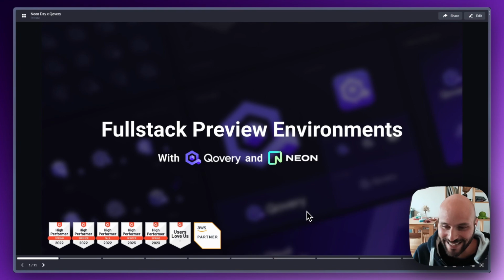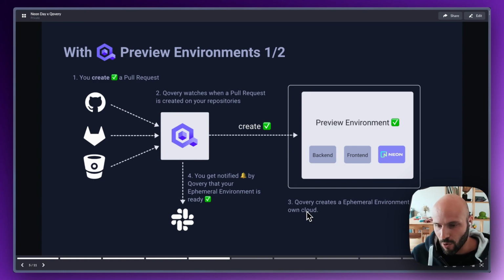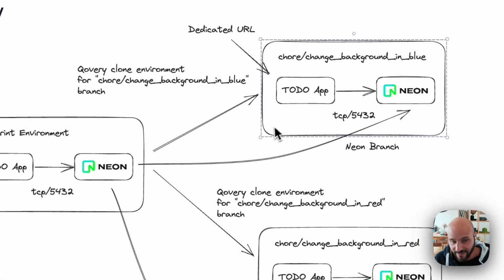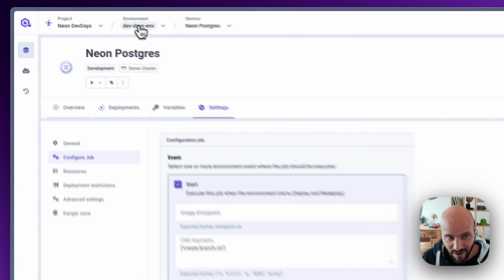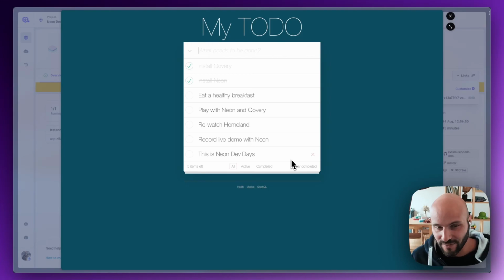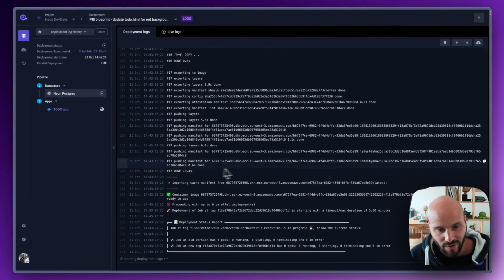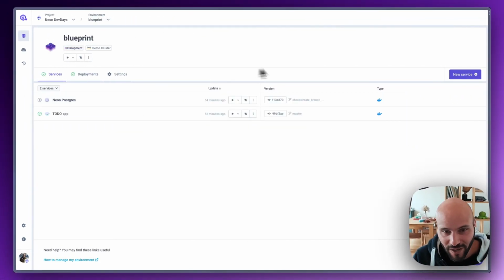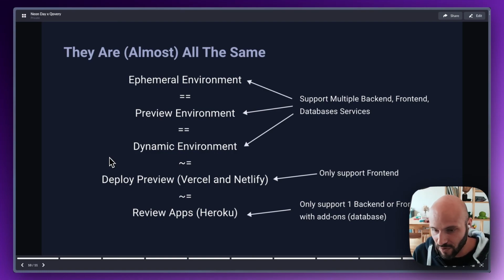Fullstack Preview Environments with Neon and Qovery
Learn how to combine Neon and Qovery to get a full-stack Preview Environments system running on Kubernetes and the cloud provider of your choice.